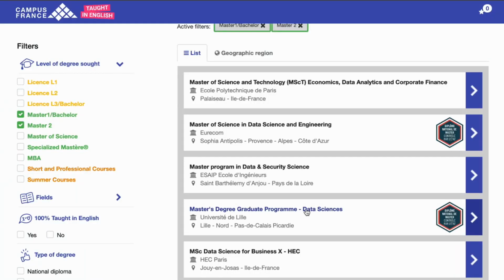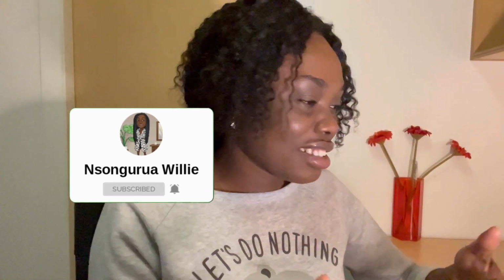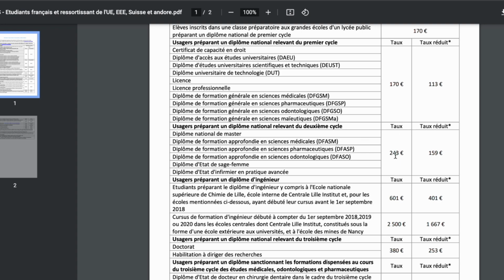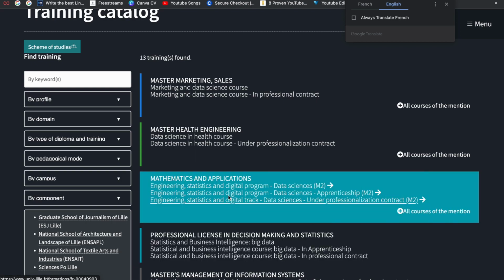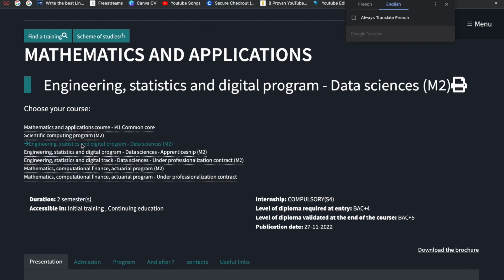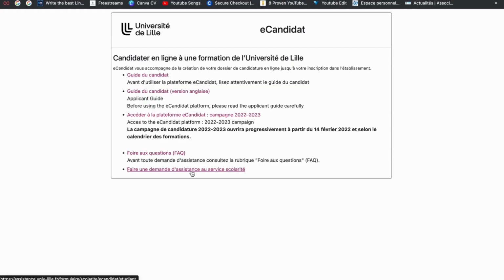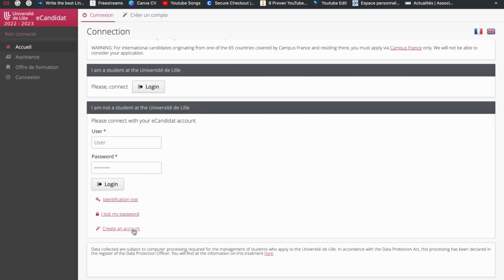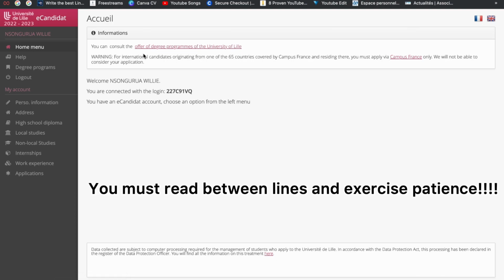The Struggles Of Applying For Degrees in France Part 2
Solving problems you might encounter while applying to schools in france for masters application .

00:00 - Intro
04:30 - Study for Free in France via Alternance